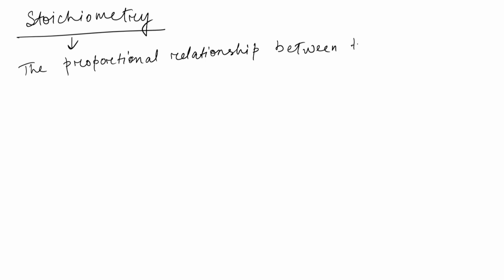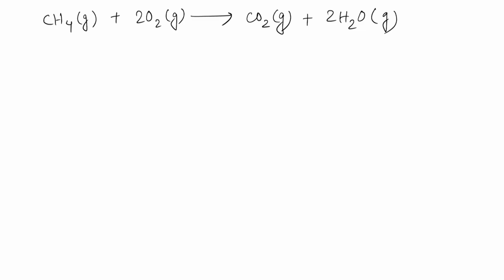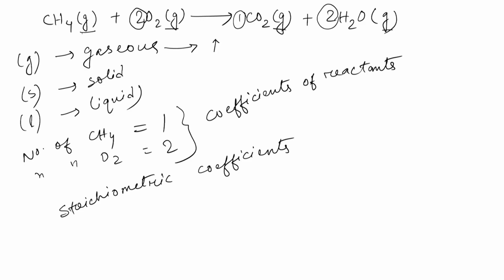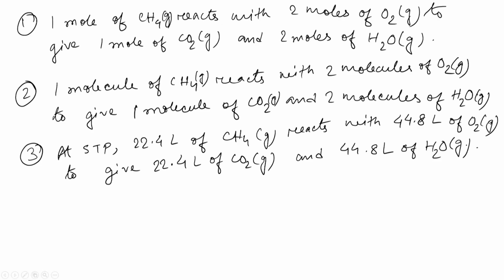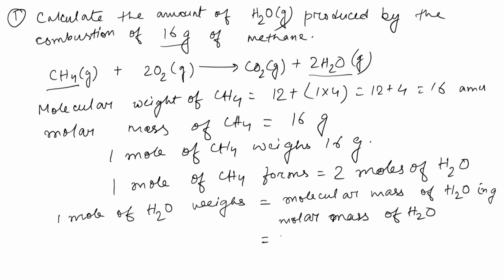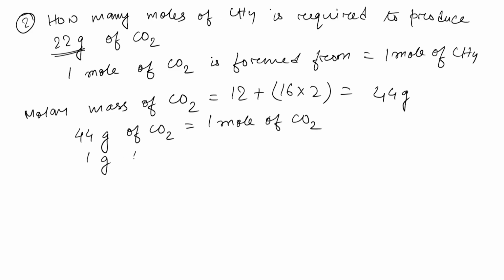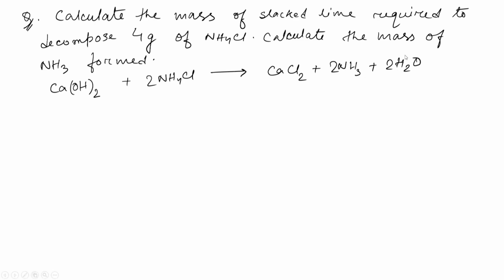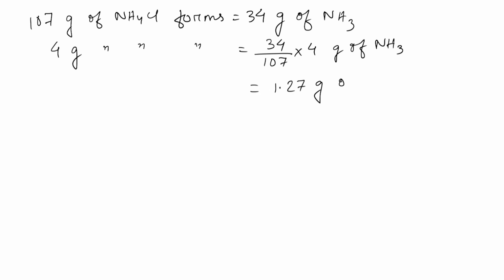Basic Concept of Chemistry: Stoichiometry Lecture 27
Subject: Chemistry
Programme Name: Basic Concept of Chemistry
Course Name:  ICAR

In this video, we have covered stoichiometry, including the principles of balancing chemical equations and calculating quantities of reactants and products in reactions.

📡 Key Features:
Syllabus-focused Content